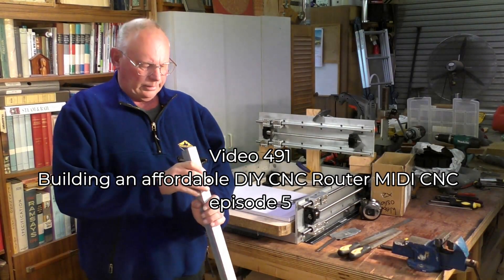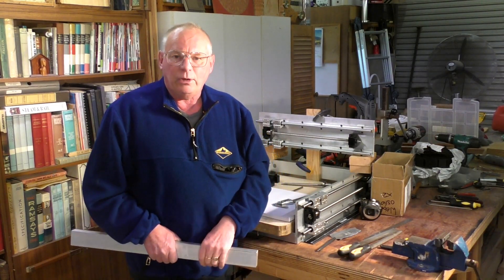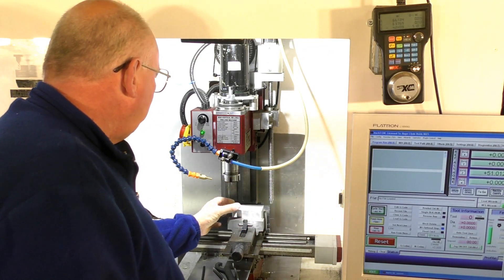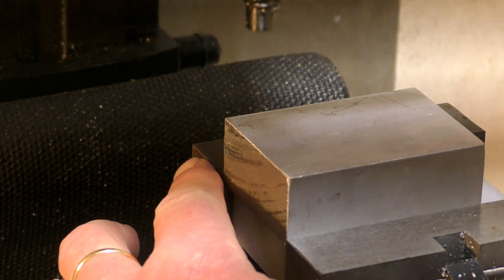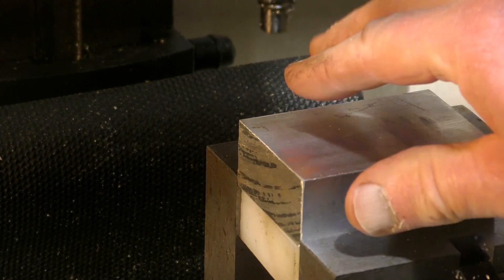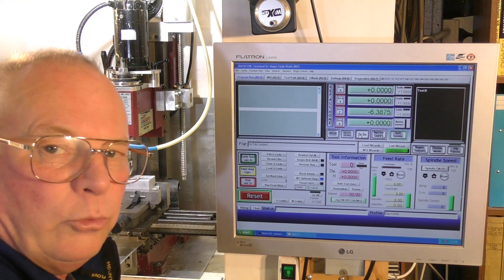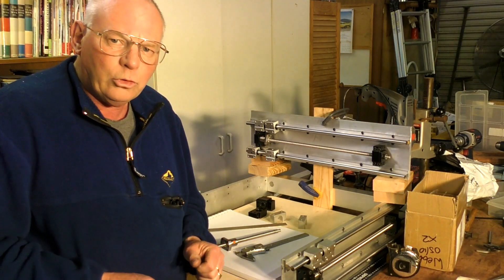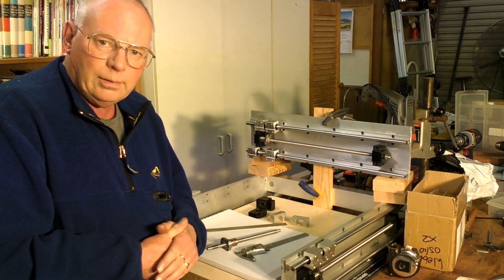Building an affordable DIY CNC Router MIDI CNC episode 5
Roger Webb shows you how to build an affordable DIY CNC Router MIDI CNC episode 5

MIDI CNC router plans and parts listing available on my Patron pages

Myrtle                        USD$55
Oak                           USD$55
+ shipping
This channel;